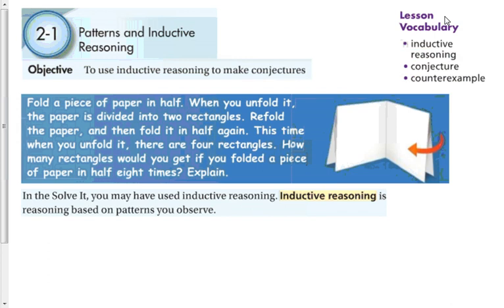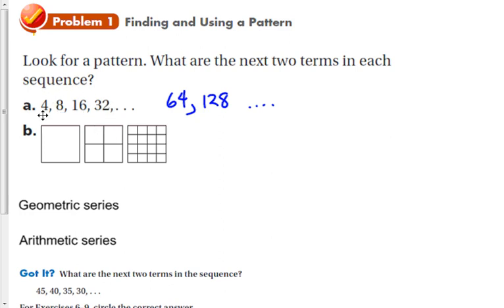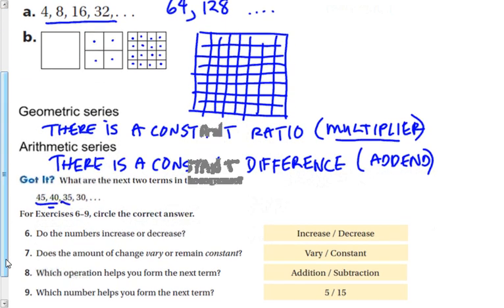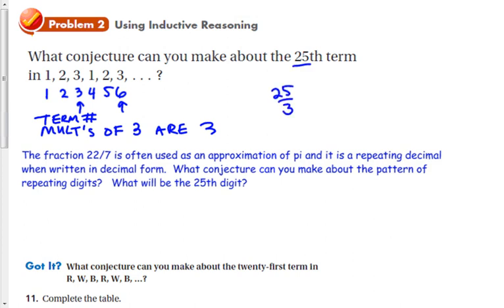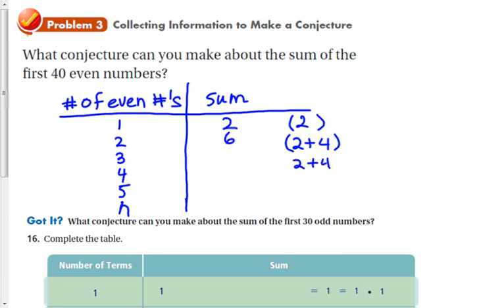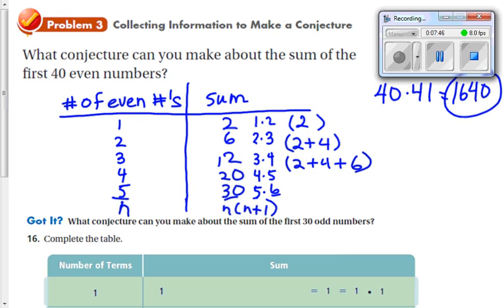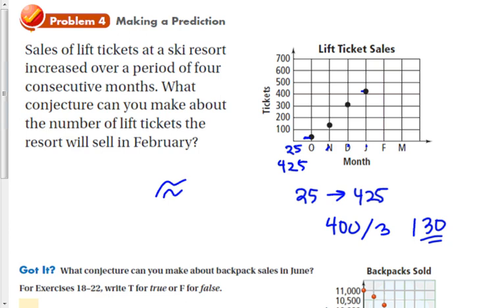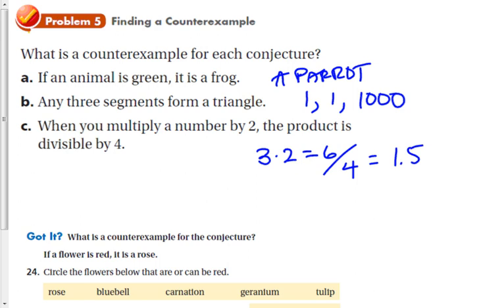Lesson 2 1